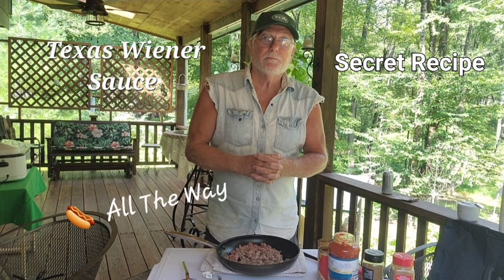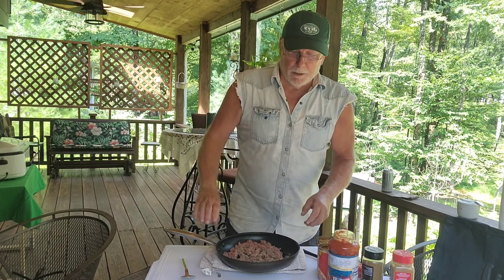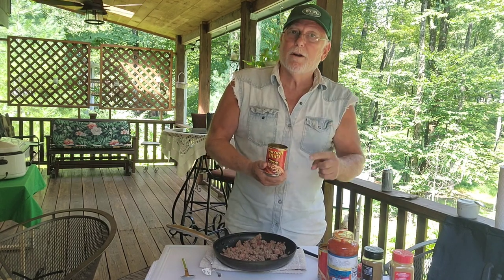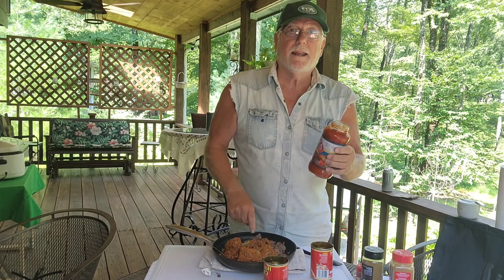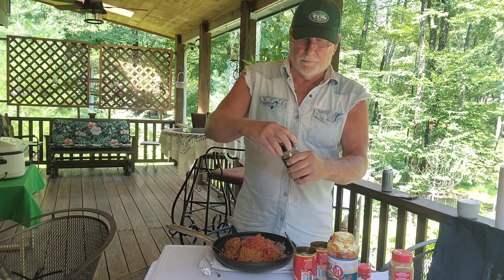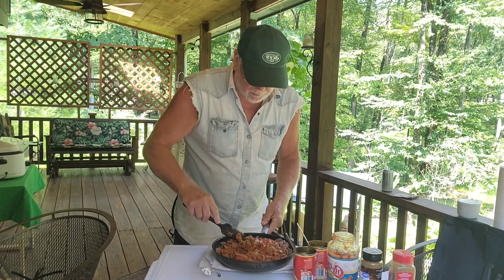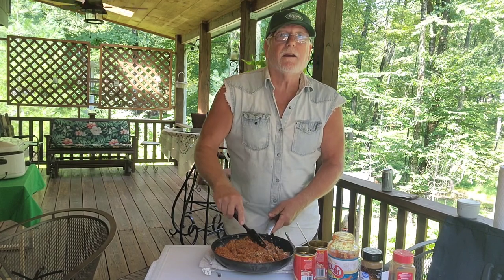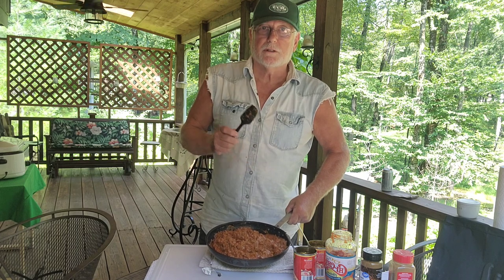NJ Texas Wiener Secret Recipe